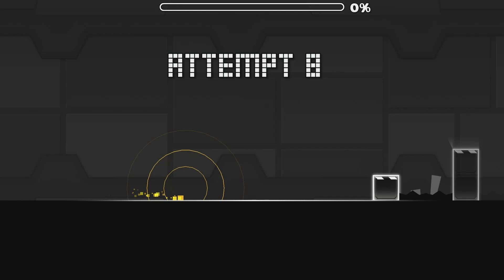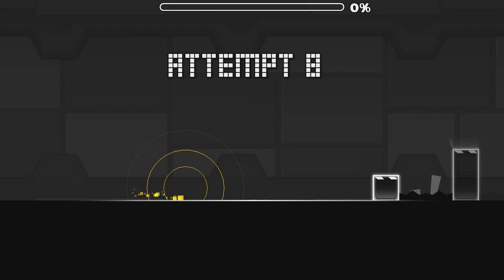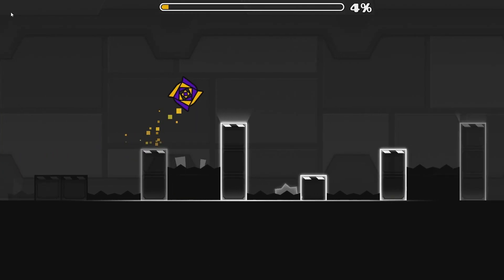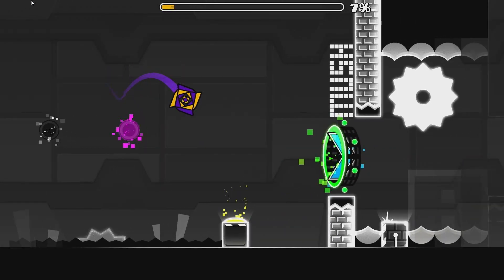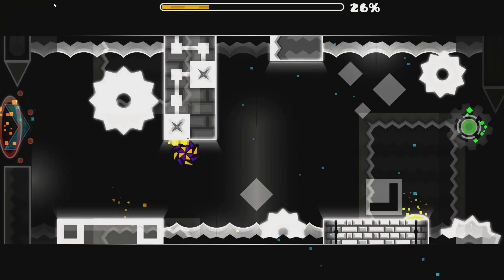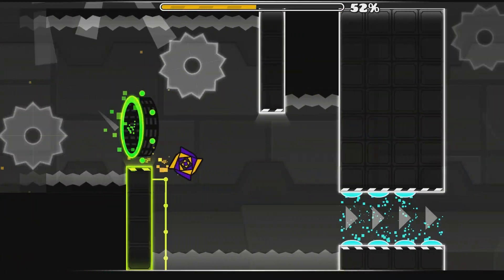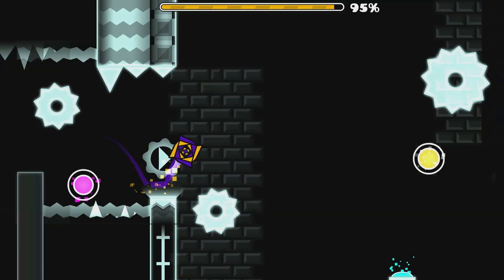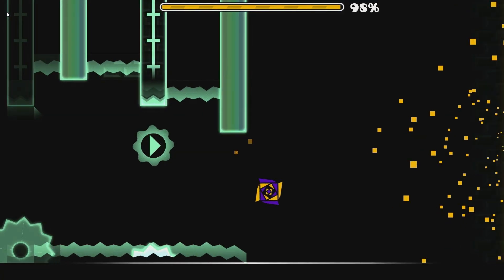Level Reviews #14 (Part 1/2)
Description

➤ Level Information

➫ Name: Bit Area by Mush
➫ Level ID: 21809435
➫ Song Name: Mojave Radio by BoomKitty

➤ Intro

➤ Introsong

➤ Thumbnail

➤ About me